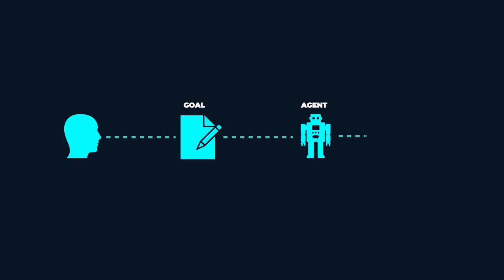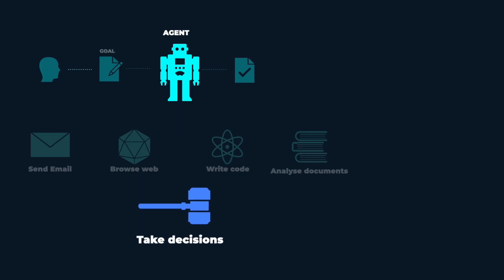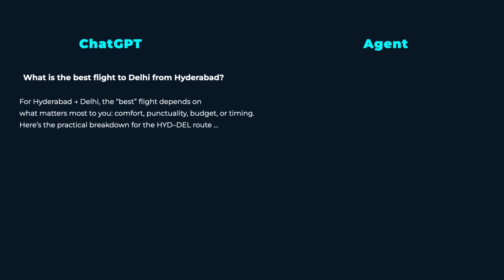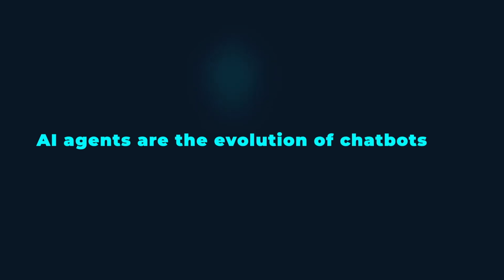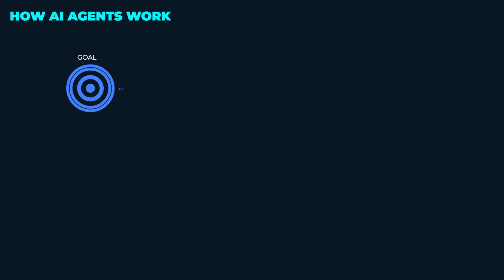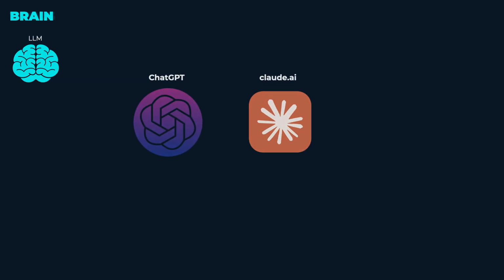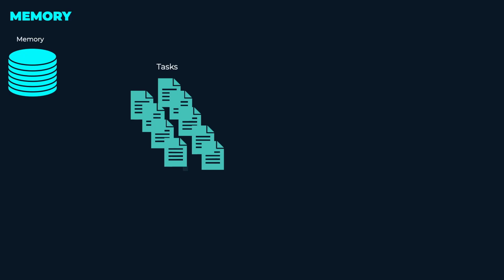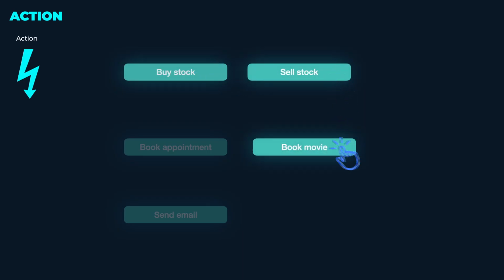What Is an AI Agent? The Simplest Explanation You'll Ever Hear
Have you heard everyone talking about AI Agents but still aren't sure what they actually are?

In this video, I explain AI Agents in the simplest way possible using real-world examples.

You'll learn:
✅ What an AI Agent is
✅ How AI Agents differ from ChatGPT
✅ The key components of every AI Agent
✅ Why AI Agents are becoming the next big thing in AI

Whether you're a software architect, developer, student, or AI enthusiast, this video will help you understand one of the most important trends in artificial intelligence.

🔹 AI Agents
🔹 Generative AI
🔹 Agentic AI
🔹 Enterprise AI
🔹 AI Architecture